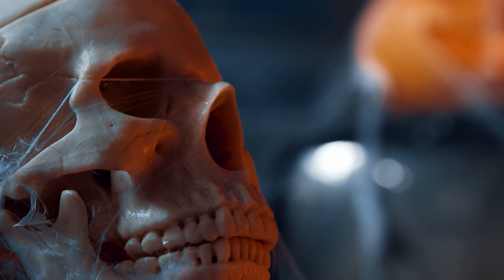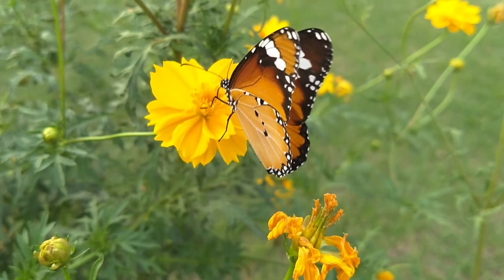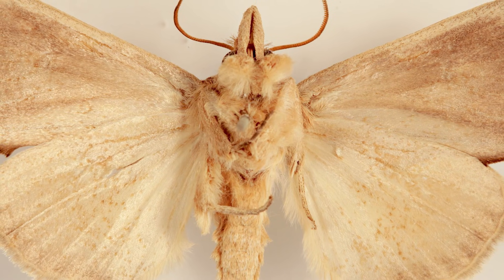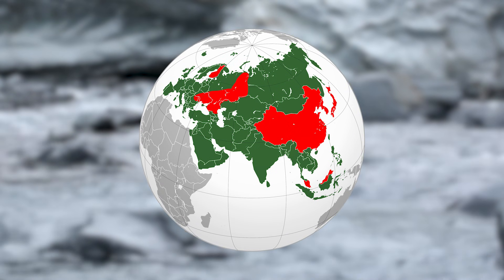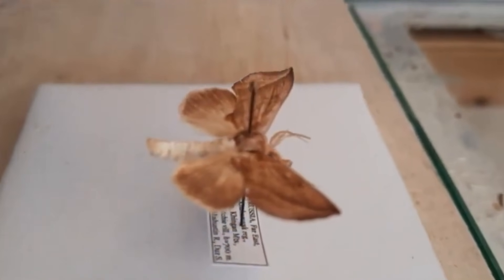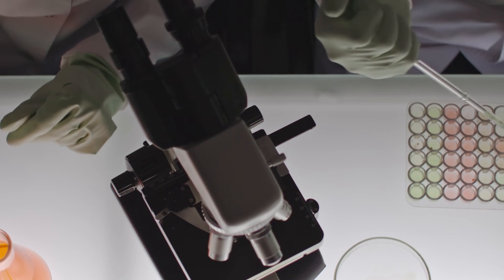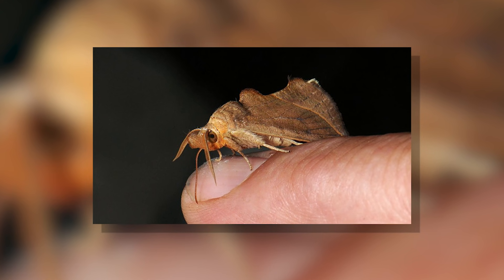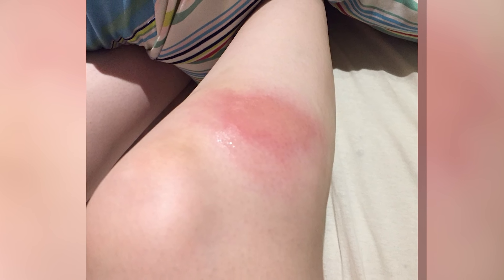Mosquito Moths – Fruit Muncher Turned Blood Sucking Vampire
Happy spooky month! Hope it’s been going well for you. One of the most common critters to discuss around this time of year is the blood sucker, the haematophage. Usually, it’s the mythical monster Vampire or the eponymous Vampire bat, but that would be boring. Plus, I’m already going to discuss stuff about actual vampires sometime this month so let’s deviate.

✅ MUSIC ✅
“EDGE Theme” - Taung Child / Reuben Cozens
“Infection” - Karl Casey
“Is It Too Late” - Karl Casey
“The Creatures of Moonlight Cove” - Karl Casey